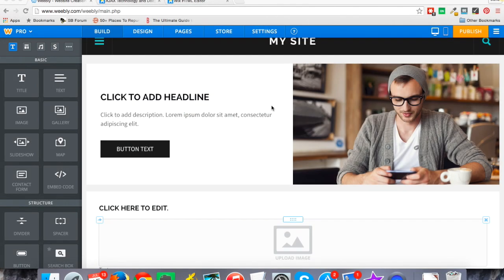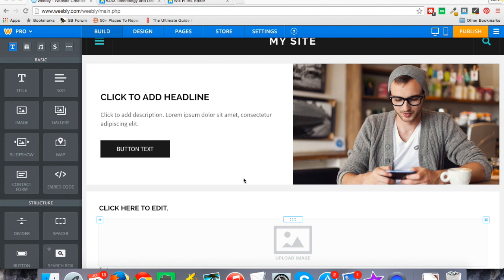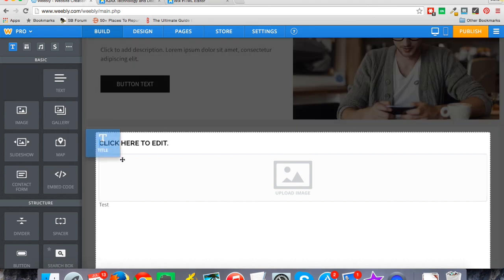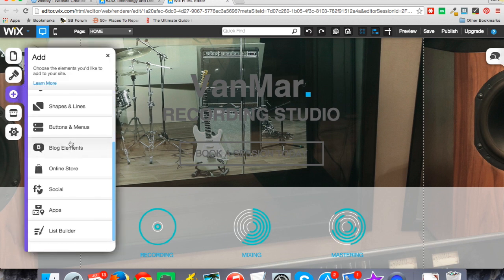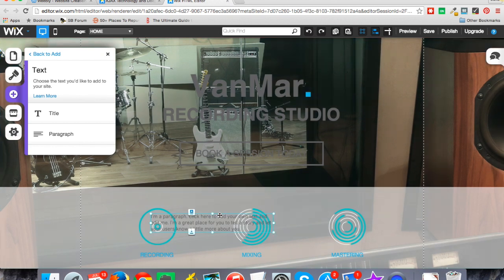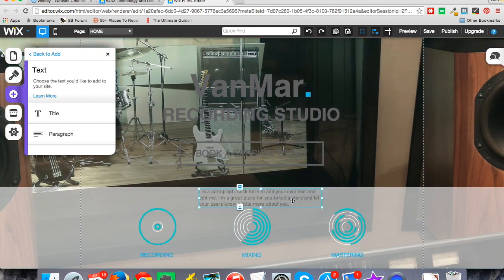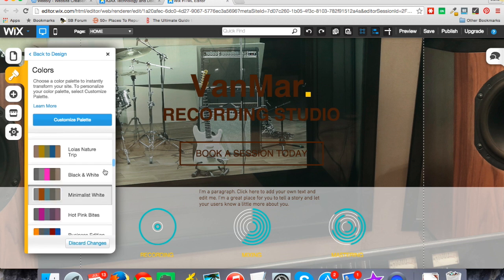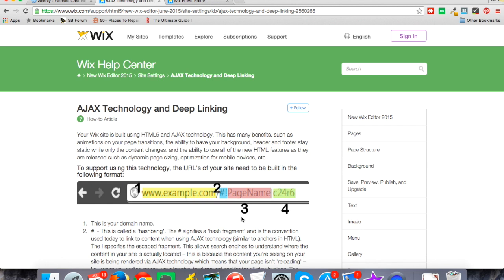Weebly vs Wix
Weebly vs. Wix - Comparing 2 of the best drag and drop website builders. See the pros and cons of each in our free guide: